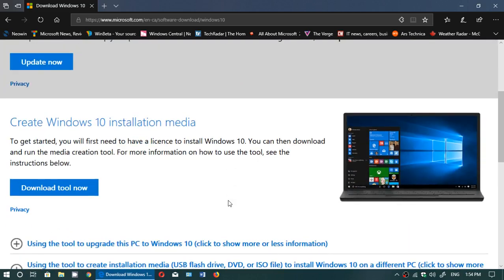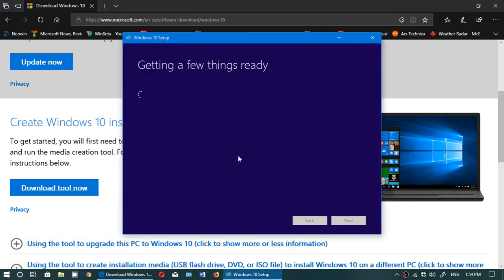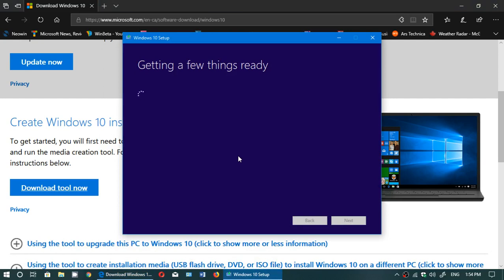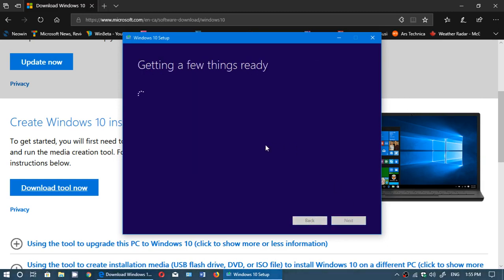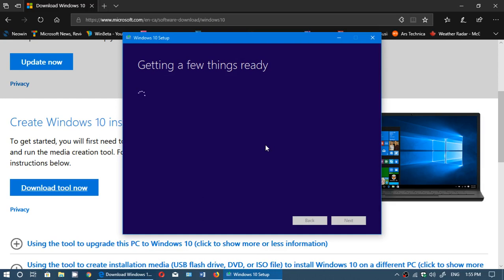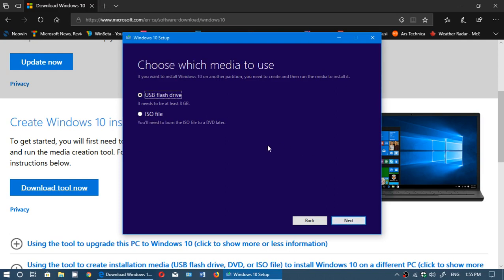Fixit Windows 10 April 2018 update has arrived here is how to get it now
Get the latest version of Windows 10 now